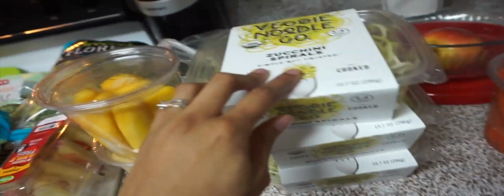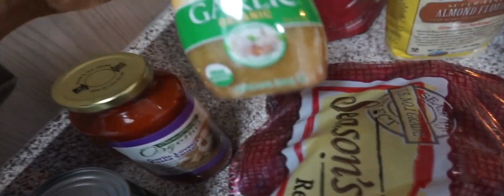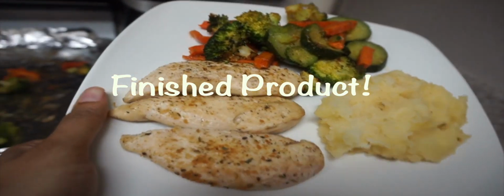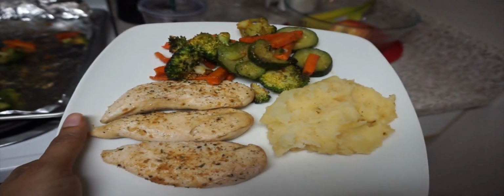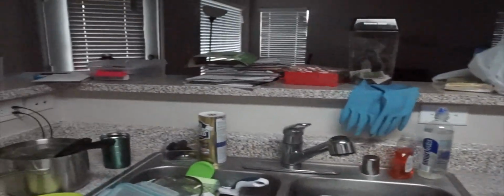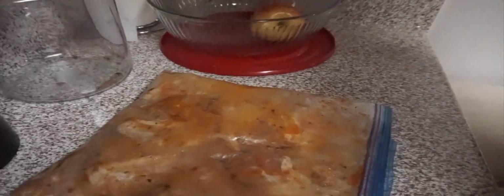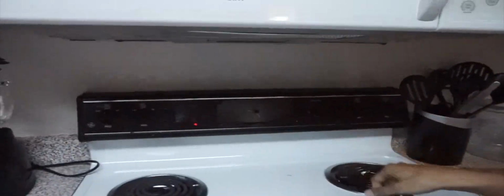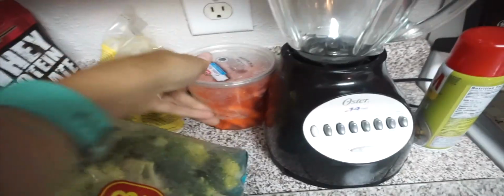The Richardson's TV | Season 2 Vlog#9 | Whole 30 Meal Prep & Erika's Birthday Party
In this episode of The Richardson’sTV :
Whole 30 Meal Prep & Erika's Birthday Party!

Hey Y'all!! Talk to me in the comment section below!

Credits:
Camera: Sony Alpha a5100 & Canon t5i
Editing Software: Final Cut Pro

*PLEASE REMEMBER: Although our vlogs are REAL accounts of our personal lives, we only show you what we want you to see.